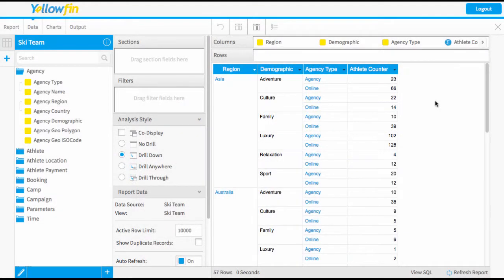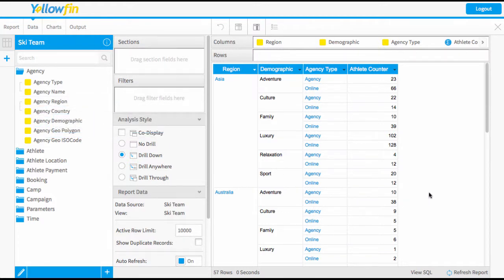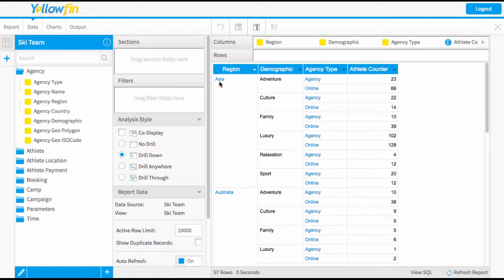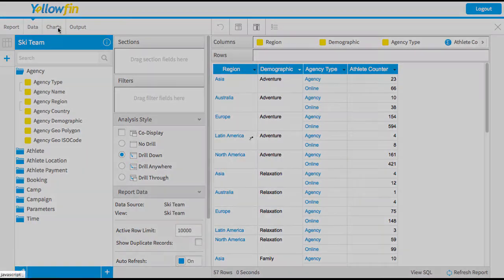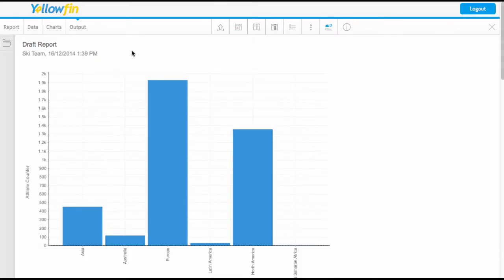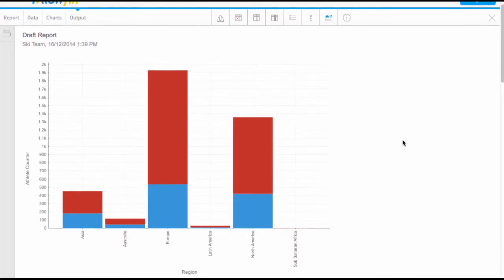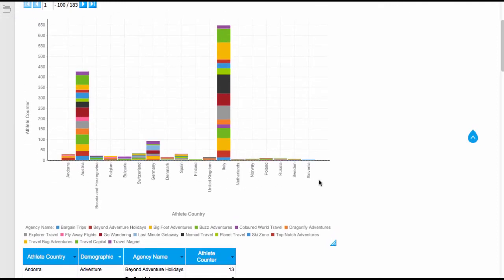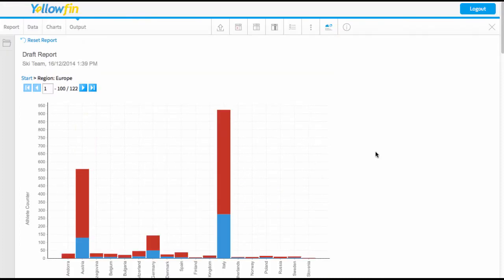A guide to drill settings for Autocharts - Yellowfin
This is an official Yellowfin help video to demonstrate how to use drill down with Autochart.